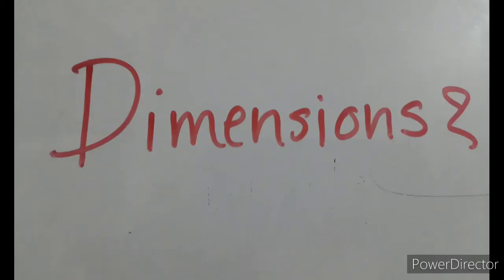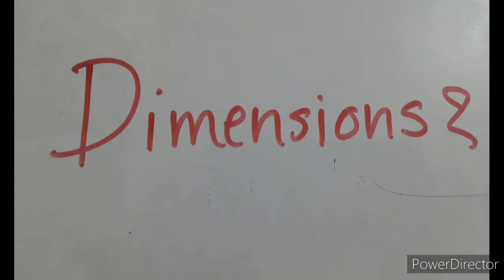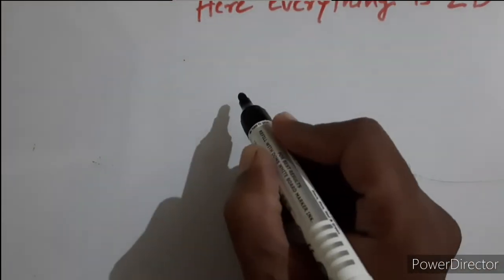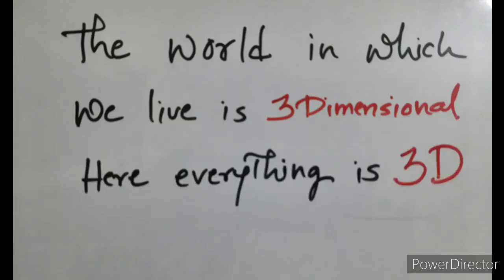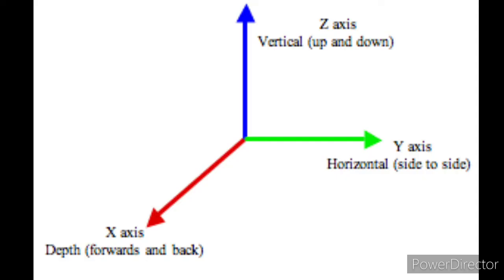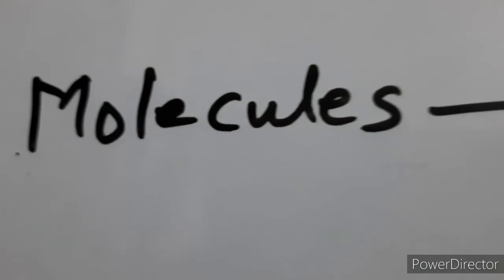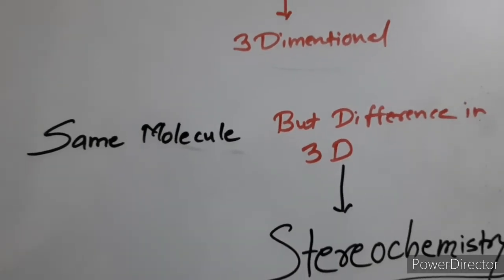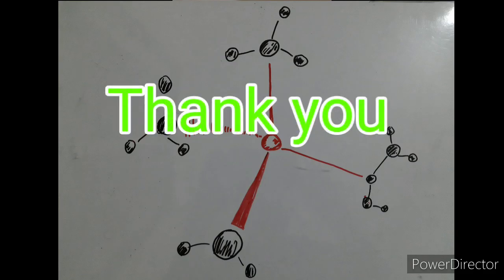Stereochemistry Introduction 1.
Understanding  what is Stereochemistry